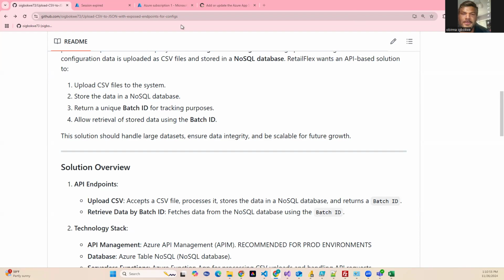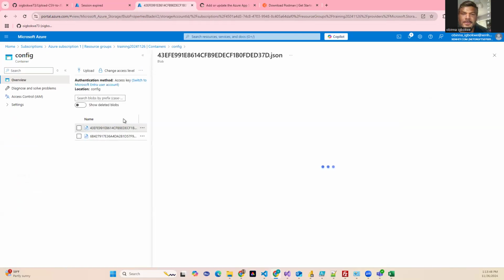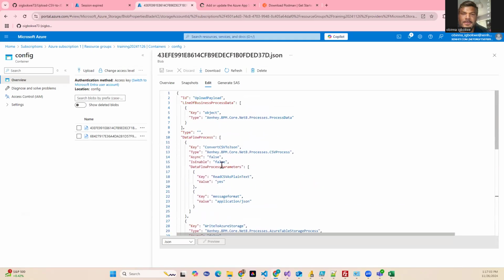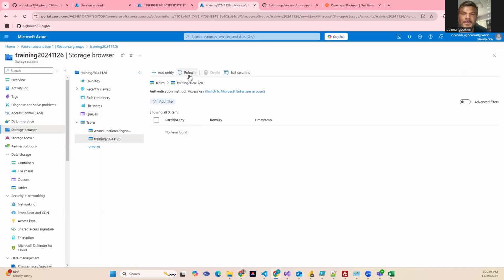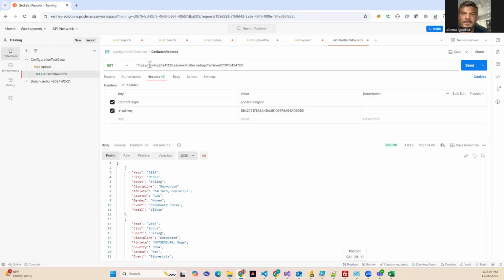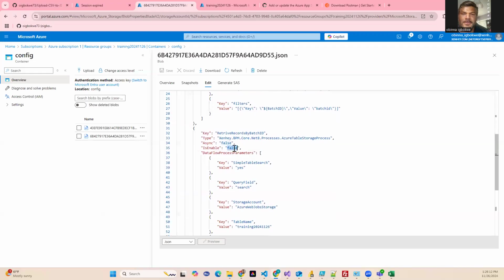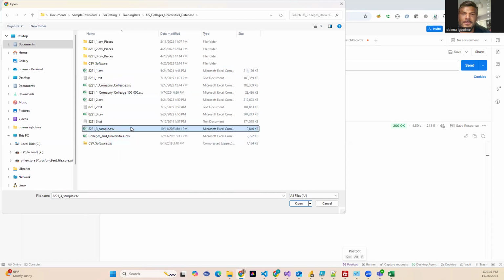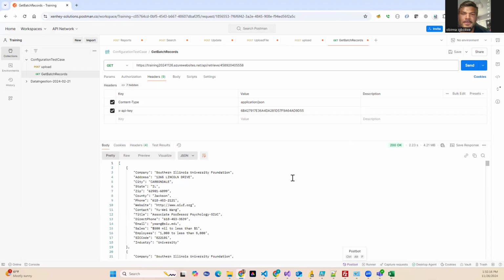Implementing Business API Solutions using Azure Cloud Part 2 of 3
Use Case: Implementing a Configurator Manager ingest and retrieve CSV Files for shared applications
Business Scenario
A retail company, RetailFlex, operates a product customization platform where customers can configure and order personalized products. The company needs to implement a Configuration Management  Store to manage product configuration data. The configuration data is uploaded as CSV files and stored in a NoSQL database. RetailFlex wants an API-based solution to:

Upload CSV files to the system.
Store the data in a NoSQL database.
Return a unique Batch ID for tracking purposes.
Allow retrieval of stored data using the Batch ID.
This solution should handle large datasets, ensure data integrity, and be scalable for future growth.